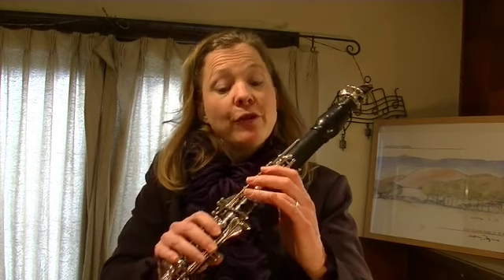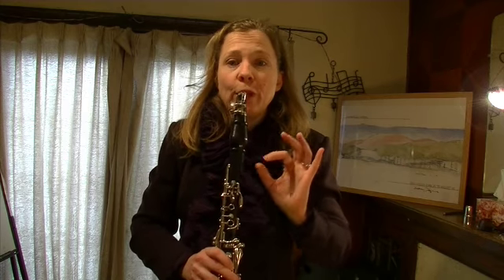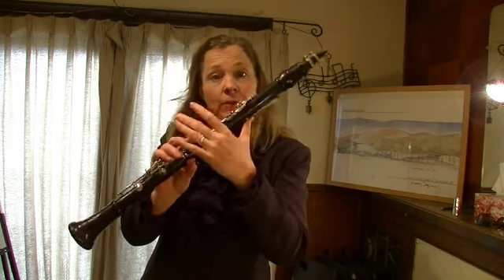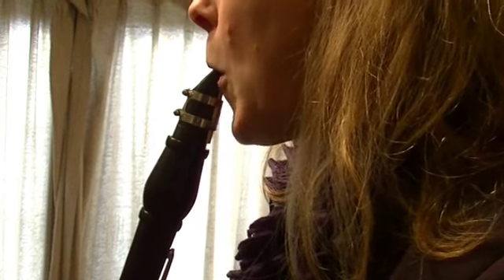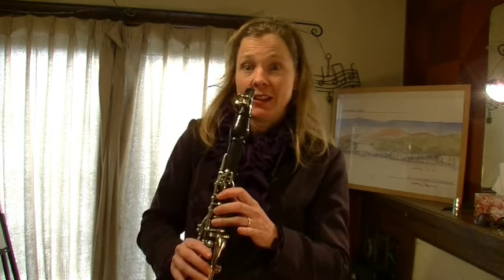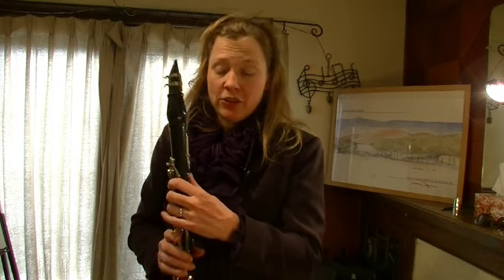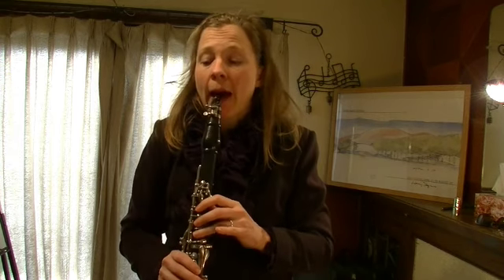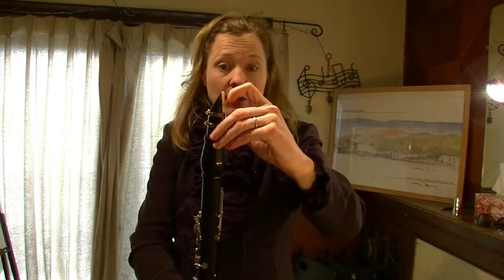Clarinet High Notes 101: How to play high notes better part 2 - altissimo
Michelle Anderson, founder of Clarinet Mentors presents the second video in a series helping you to play high notes more easily. This video focuses on the altissimo register, or highest clarinet notes. Michelle gives you an exercise to train your mouth to play the extreme high notes more easily.